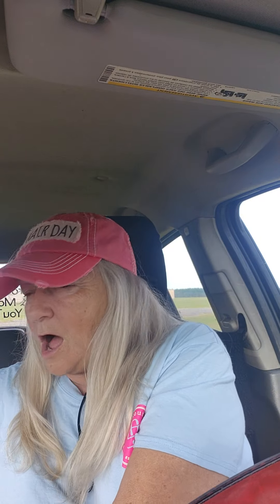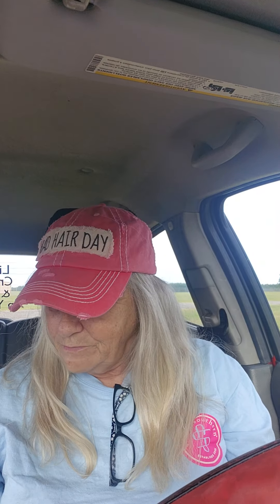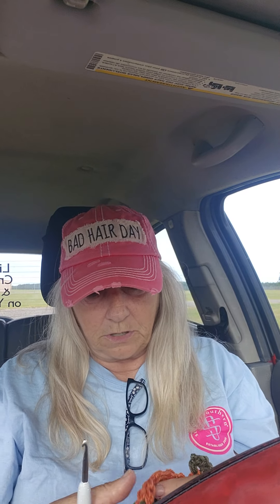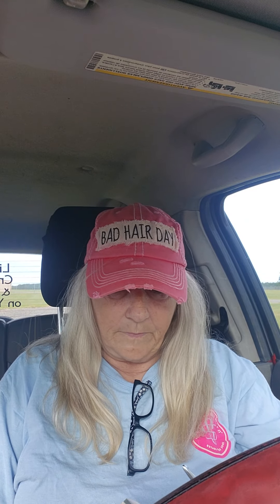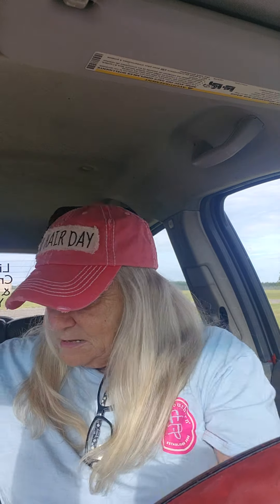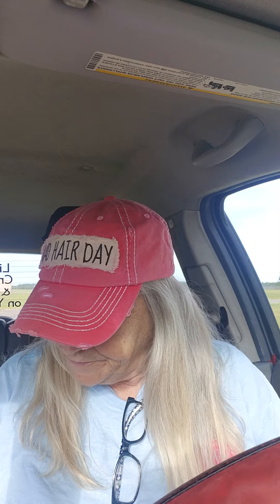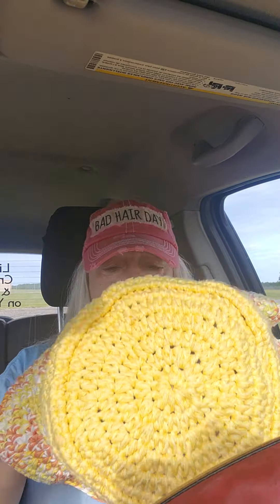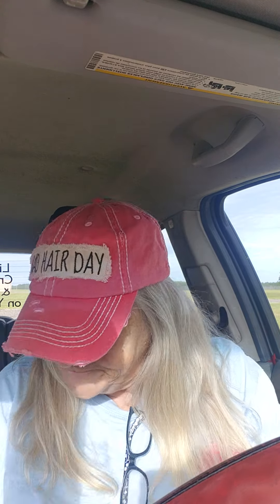what cha working on thursday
Linda waddell
829 Volkswagen  rd
Olar south Carolina 29843